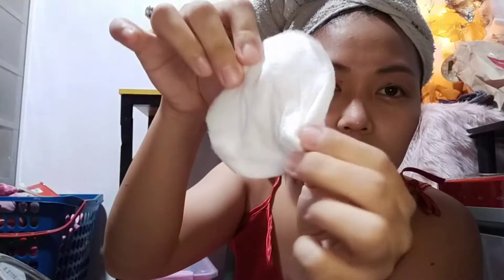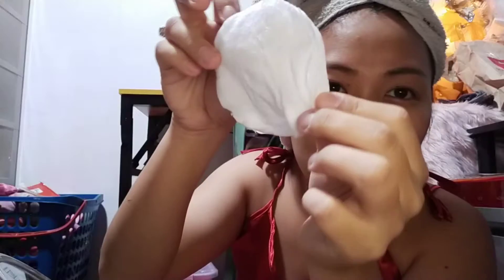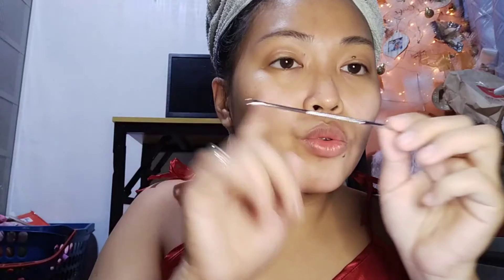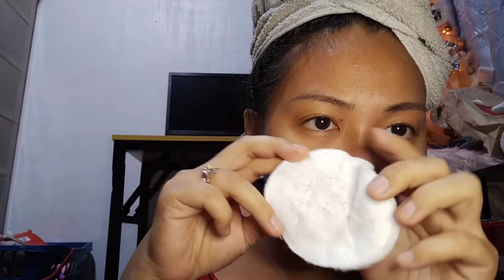Quick Facial at Home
𝐓𝐡𝐢𝐬 𝐢𝐬 𝐰𝐡𝐚𝐭 𝐈 𝐝𝐨 𝐰𝐡𝐞𝐧 𝐈 𝐟𝐞𝐞𝐥 𝐡𝐞𝐚𝐯𝐲 𝐨𝐧 𝐦𝐲 𝐟𝐚𝐜𝐞 𝐚𝐧𝐝 𝐡𝐚𝐯𝐢𝐧𝐠 𝐚 𝐡𝐚𝐫𝐝 𝐭𝐢𝐦𝐞 𝐭𝐨 𝐠𝐨 𝐨𝐮𝐭𝐬𝐢𝐝𝐞 𝐣𝐮𝐬𝐭 𝐭𝐨 𝐡𝐚𝐯𝐞 𝐦𝐲 𝐟𝐚𝐜𝐢𝐚𝐥. 𝐈 𝐛𝐨𝐮𝐠𝐡𝐭 𝐦𝐲 𝐅𝐚𝐜𝐢𝐚𝐥 𝐒𝐚𝐮𝐧𝐚 𝐚𝐭 168 𝐌𝐚𝐥𝐥, 𝐃𝐢𝐯𝐢𝐬𝐨𝐫𝐢𝐚 𝐟𝐨𝐫 𝐚 𝐜𝐡𝐞𝐚𝐩𝐞𝐫 𝐩𝐫𝐢𝐜𝐞 𝐭𝐡𝐚𝐧 𝐭𝐡𝐞 𝐨𝐧𝐞 𝐭𝐡𝐚𝐭 𝐬𝐞𝐥𝐥𝐬 𝐚𝐭 𝐭𝐡𝐞 𝐃𝐞𝐩𝐚𝐫𝐭𝐦𝐞𝐧𝐭 𝐒𝐭𝐨𝐫𝐞 𝐨𝐫 𝐌𝐚𝐥𝐥. 𝐈'𝐯𝐞 𝐛𝐞𝐞𝐧 𝐮𝐬𝐢𝐧𝐠 𝐭𝐡𝐢𝐬 𝐟𝐨𝐫 𝐚𝐛𝐨𝐮𝐭 𝐦𝐨𝐫𝐞 𝐭𝐡𝐚𝐧 5 𝐲𝐞𝐚𝐫𝐬 𝐚𝐧𝐝 𝐈 𝐭𝐡𝐢𝐧𝐤 𝐢𝐭'𝐬 𝐰𝐨𝐫𝐭𝐡 𝐭𝐡𝐞 𝐦𝐨𝐧𝐞𝐲 𝐰𝐡𝐞𝐧 𝐈 𝐝𝐞𝐜𝐢𝐝𝐞𝐝 𝐭𝐨 𝐛𝐮𝐲 𝐭𝐡𝐢𝐬.

𝐈 𝐣𝐮𝐬𝐭 𝐩𝐫𝐢𝐜𝐤 𝐦𝐲 𝐟𝐚𝐜𝐞 𝐚𝐧𝐝 𝐡𝐚𝐯𝐞 𝐚 𝐟𝐚𝐜𝐢𝐚𝐥 𝐫𝐢𝐠𝐡𝐭 𝐚𝐟𝐭𝐞𝐫 𝐈 𝐭𝐨𝐨𝐤 𝐚 𝐬𝐡𝐨𝐰𝐞𝐫 𝐭𝐨 𝐩𝐫𝐞𝐯𝐞𝐧𝐭 𝐦𝐲 𝐟𝐚𝐜𝐢𝐚𝐥 𝐨𝐧 𝐠𝐞𝐭𝐭𝐢𝐧𝐠 𝐰𝐞𝐭.